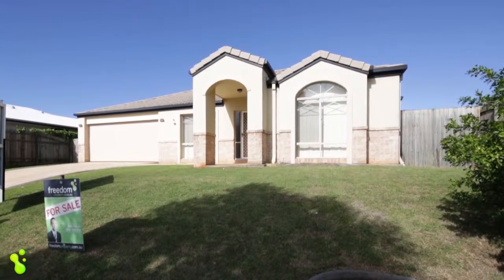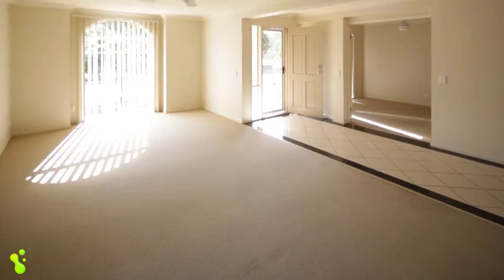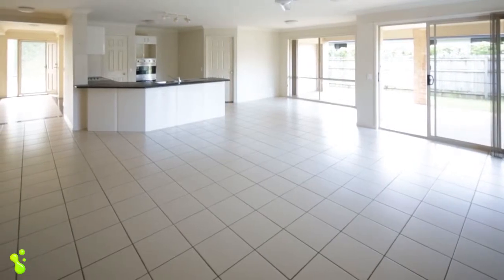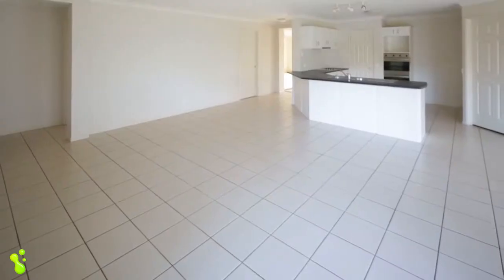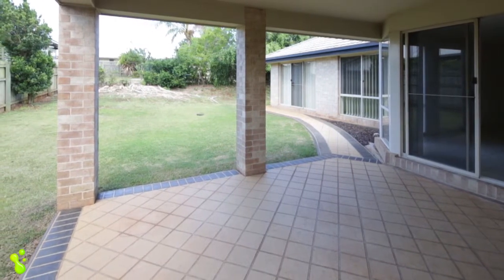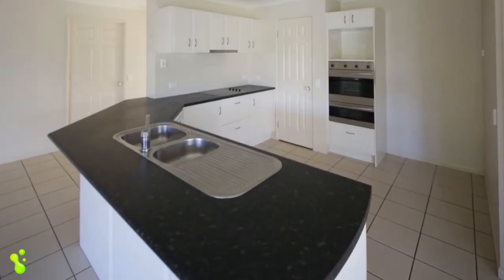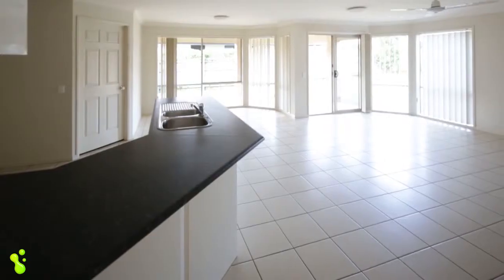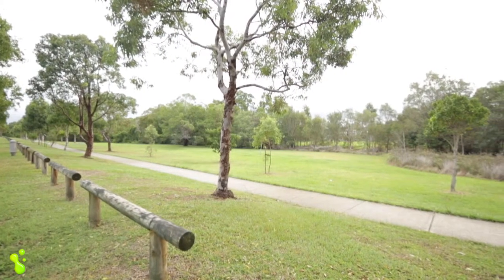33 Baythorn Drive, Thornlands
Property Presented by Ben Tafolo